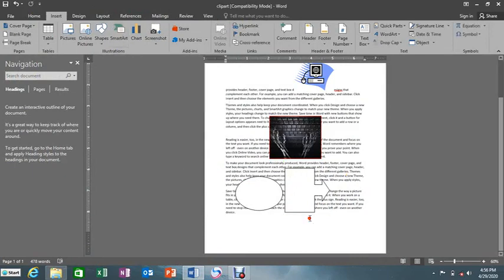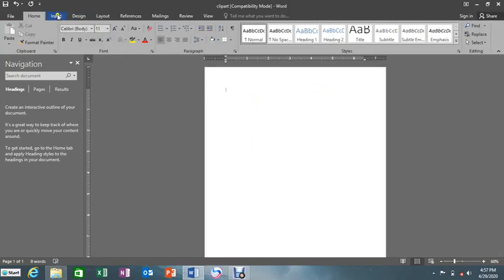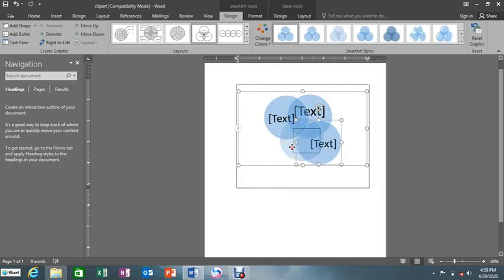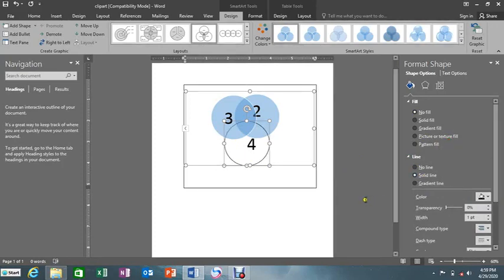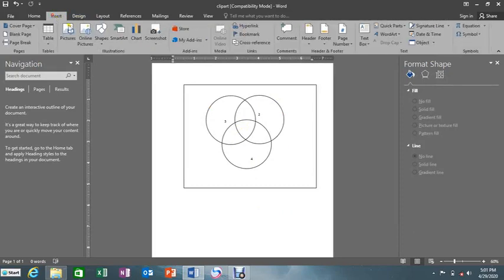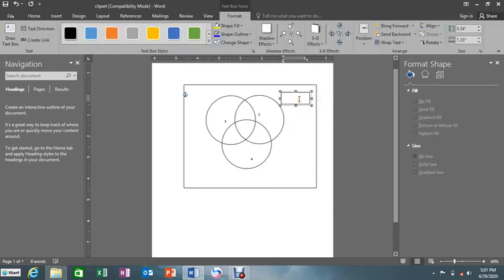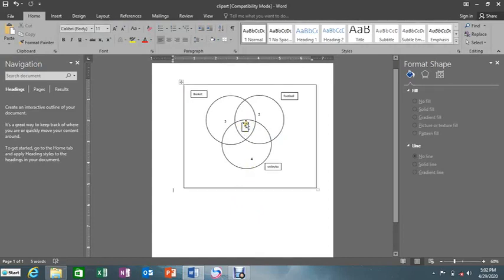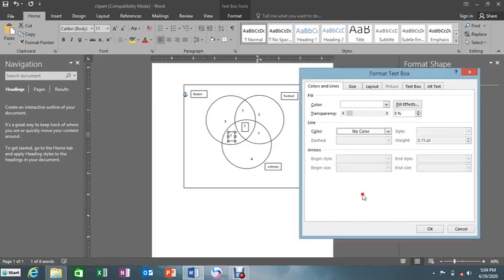How to use Smart art, sets in Ms word 23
Explaining illustrations